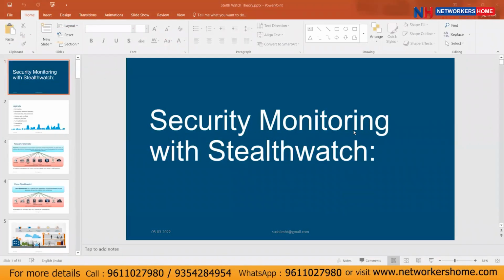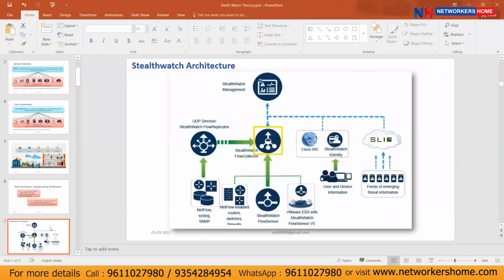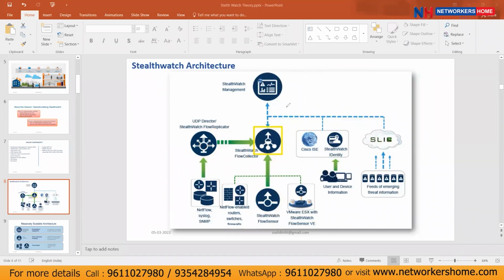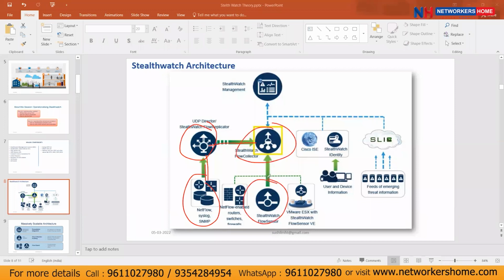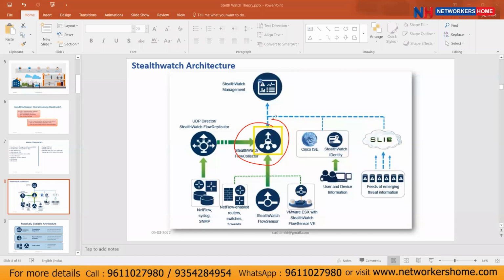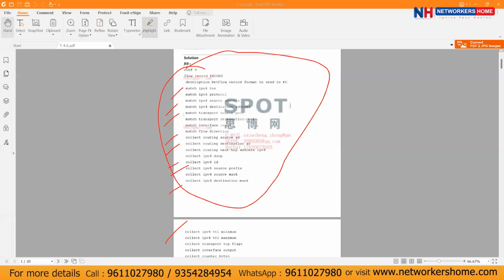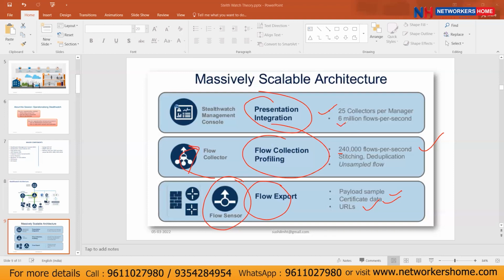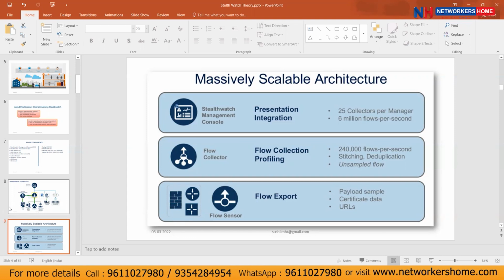Introduction to Cisco StealthWatch: Network Security and Visibility | CCIE Training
In this video, we delve into Cisco's Stealthwatch, a prominent network monitoring tool introduced in version 6. Stealthwatch, originally developed by Lancope and acquired by Cisco, is a type of Security Information and Event Management (SIEM) device. We explore its role in network telemetry, analyzing logs and events to provide comprehensive network visibility and security.

📚 Here's what we cover:

👉 Introduction to Stealthwatch
👉 What is Stealthwatch?
👉 Stealthwatch Architecture
👉 Role of Components
👉 Configuration and Deployment
👉 Practical Setup

Join us as we break down the essential elements of Stealthwatch, its deployment strategies, and practical setup tips to enhance your network monitoring capabilities.

📚 Placement Programs:
CCNA + CCNP Combo

📘 Cisco Courses:
CCNA Course 200-301

🔥 Firewall Courses:
F5 LTM v13

☁️ Cloud and Security:
AWS Associate